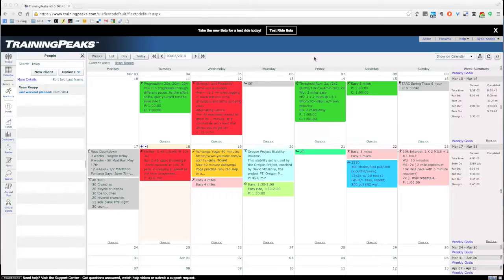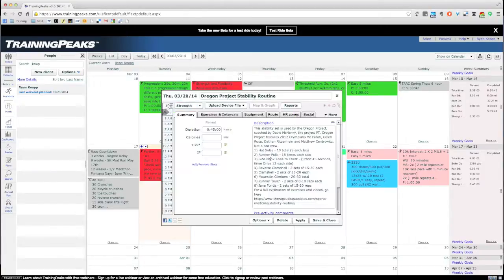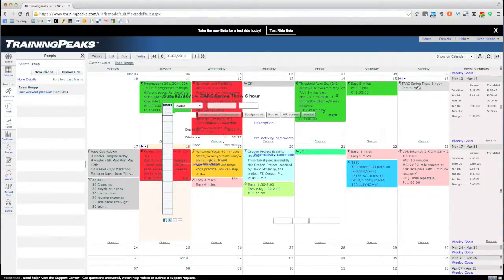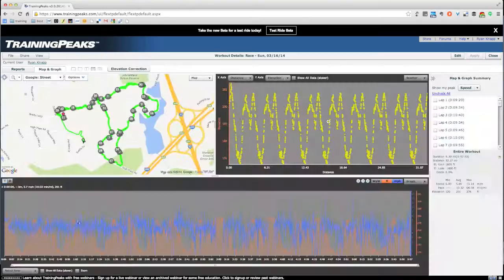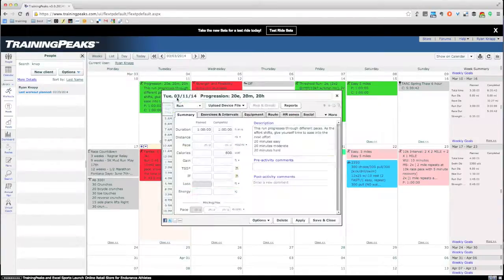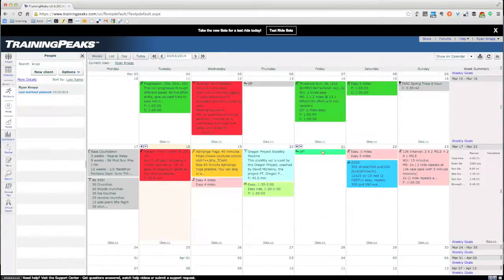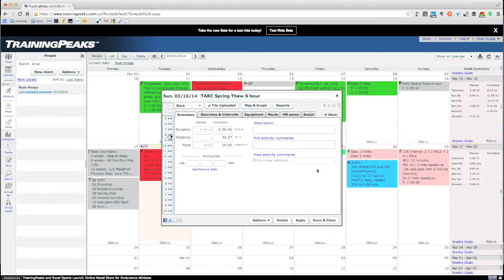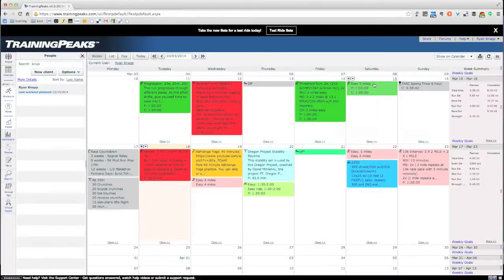How to use TrainingPeaks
Today, Coach Ryan shows you how to use TrainingPeaks for your success!